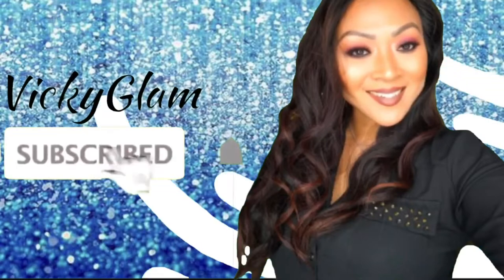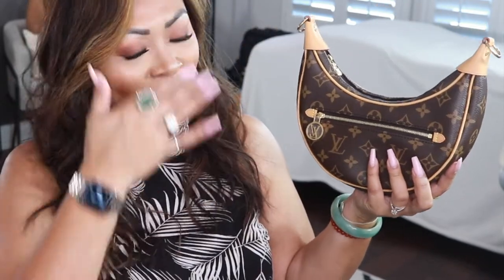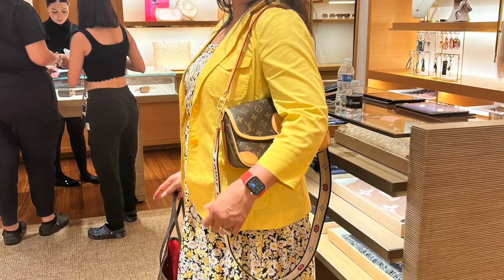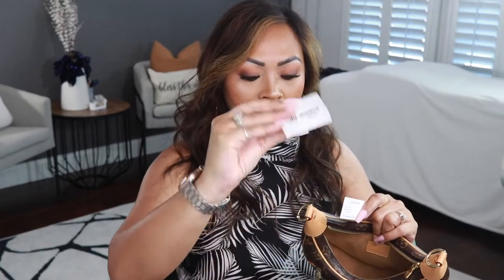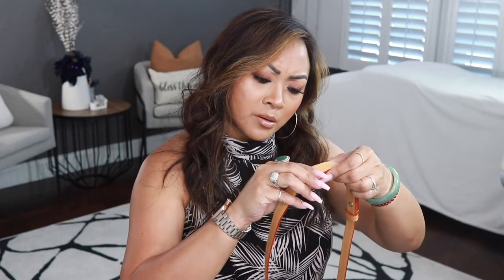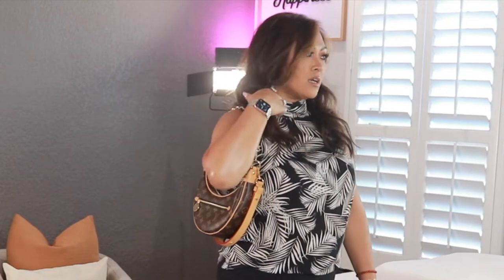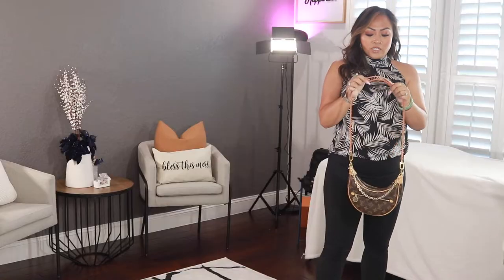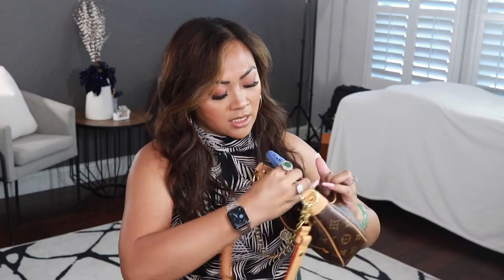I bought another bag 😳 | Louis Vuitton Loop Bag | Unboxing | What fits Inside ?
Thanks for tuning in everyone. Here are some of my life events. My family, life, makeup, style, health and fitness. You get it all. I do vlogs and makeup videos on my channel.